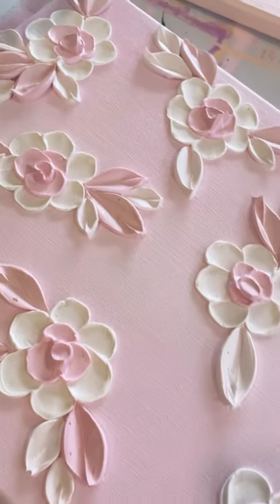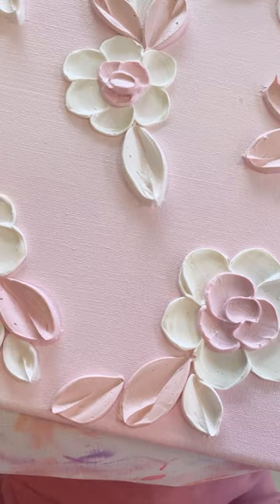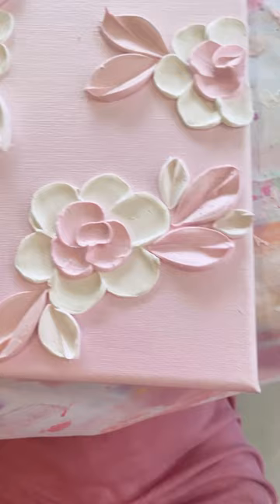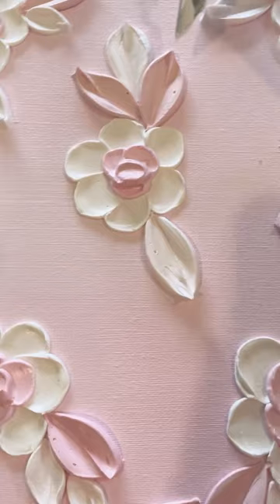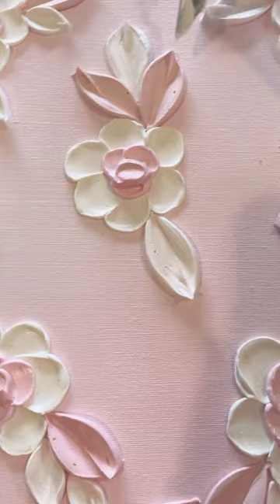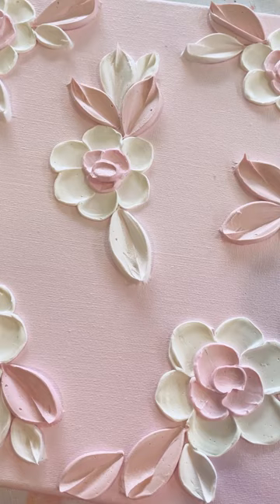Textured Art tip- how to place down petals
This short video answers a Frequently Asked Question around how to place textured petals down without them ruining the others previously painted.

Hope the little demo helps!